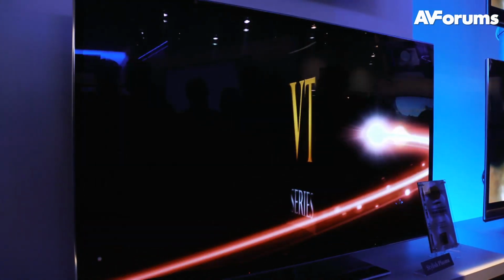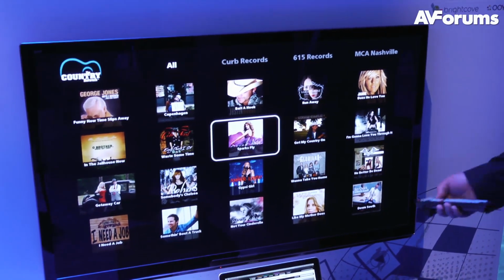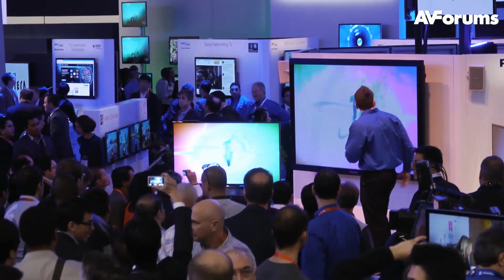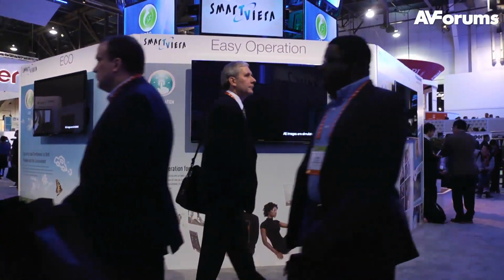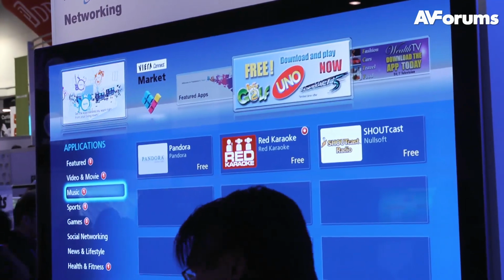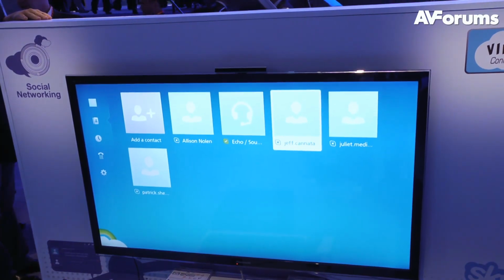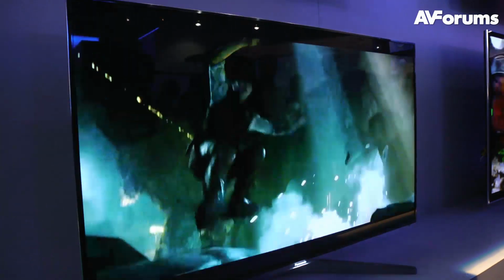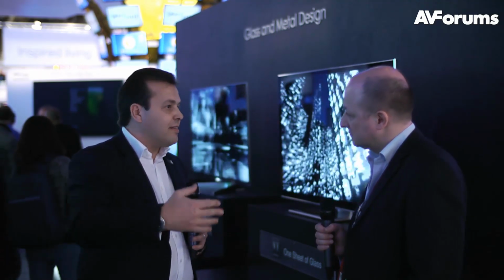CES 2012 - Panasonic VT50,GT50 and other details for the UK market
Andrew Denham from Panasonic UK takes us through the announcements for CES and how that impacts the UK product line-up in 2012.